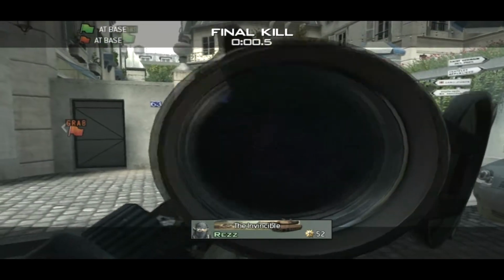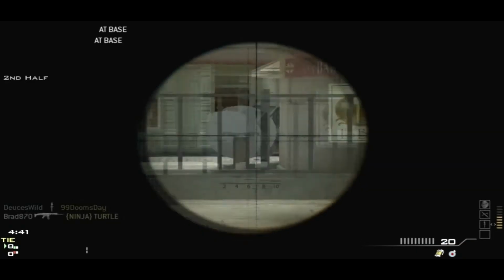Modern Warfare 3 Sniper Only MOAB, with sniping/Quick Scoping tips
My first ever sniping MOAB,With Sniper Tips.